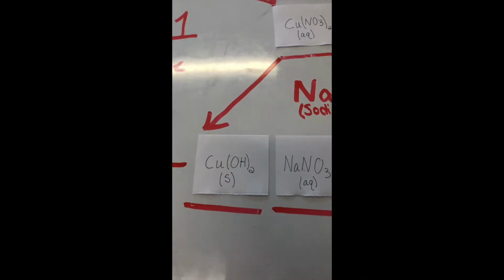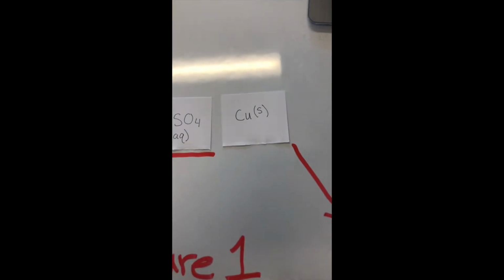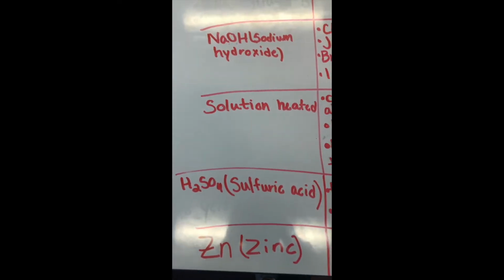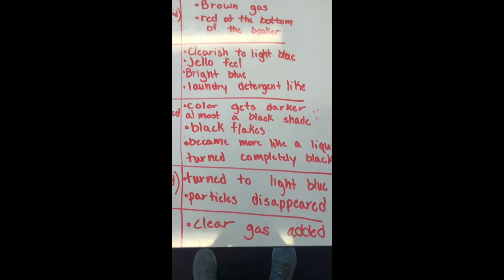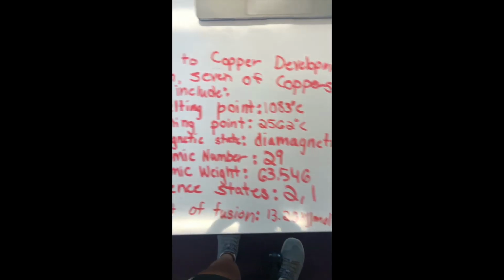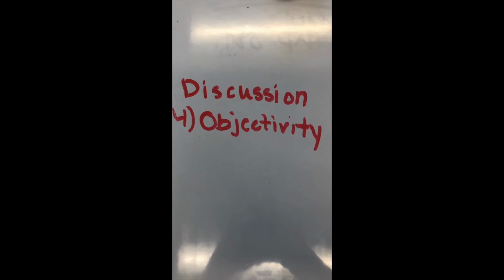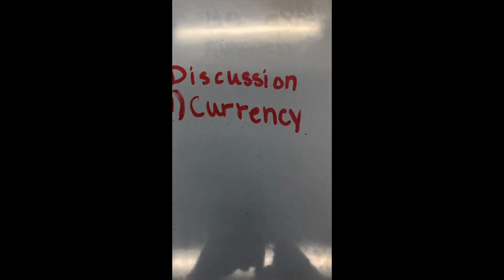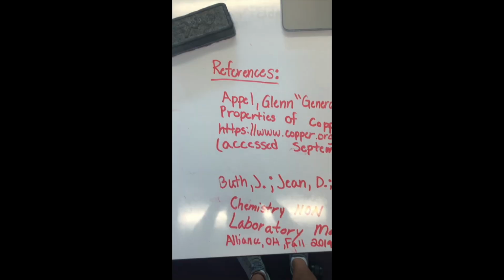Experiment 2 Lab Video